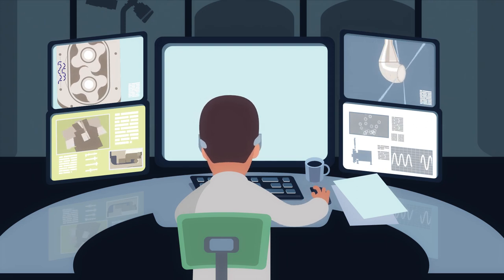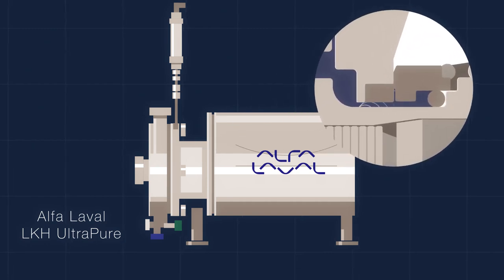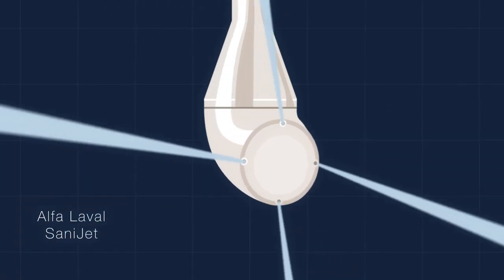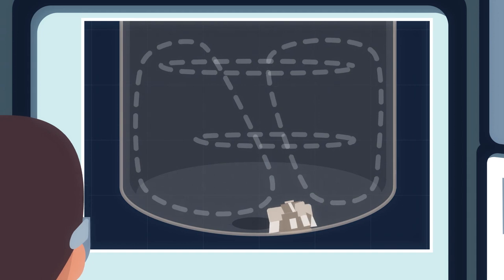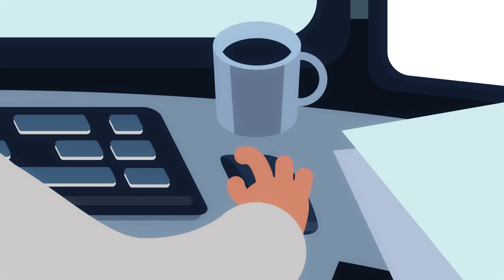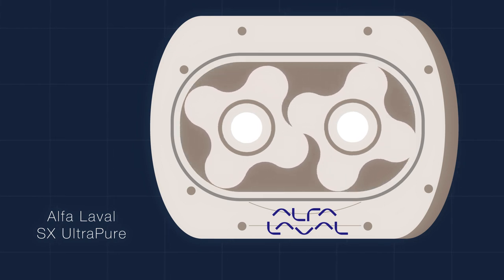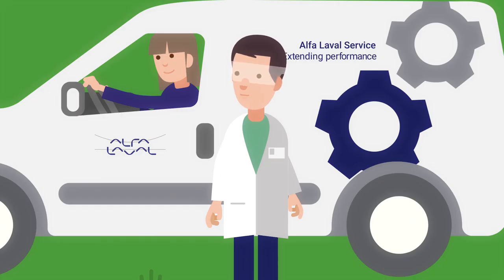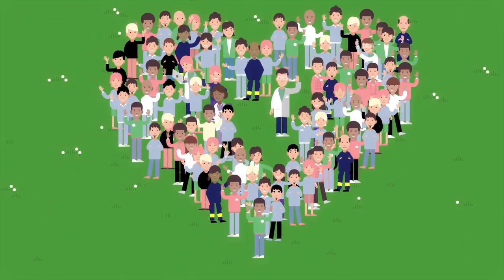Alfa Laval is Pharma & Biotech - Achieve more with our Fluid handling equipment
How does our fluid handling equipment help you to reduce liquid consumption, increase yield, and maintain product quality? Watch to learn more about the benefits our pumps, tank cleaning and mixing equipment can bring to your pharma and biotech process lines.